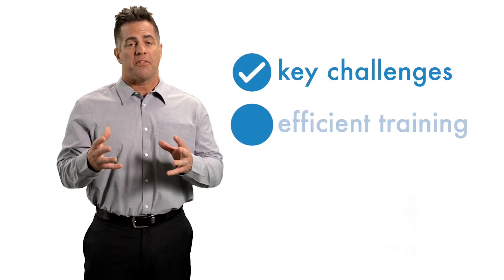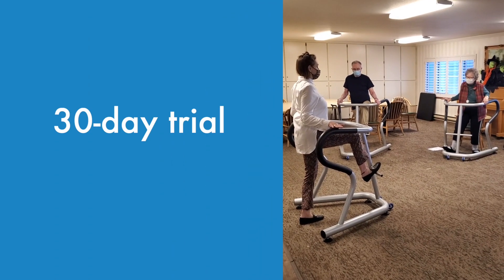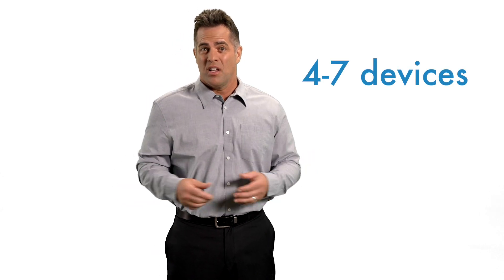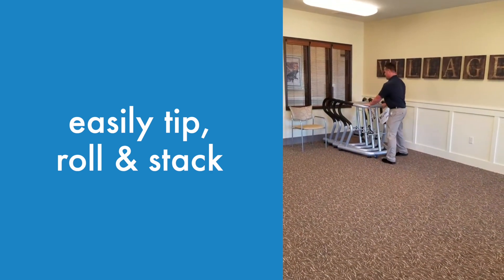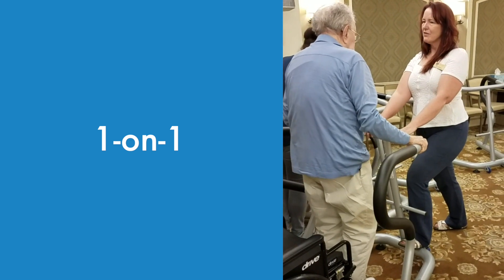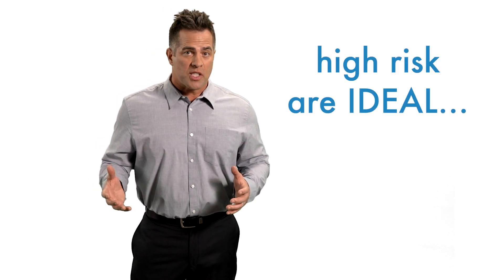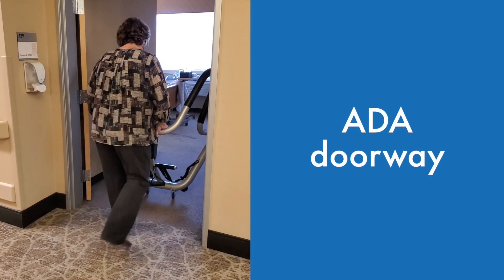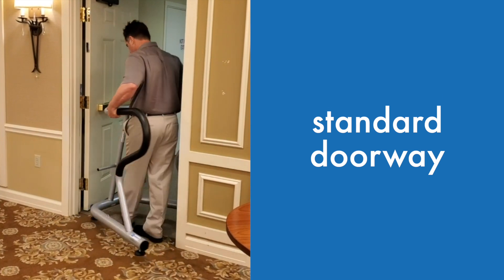Commercial Getting Started